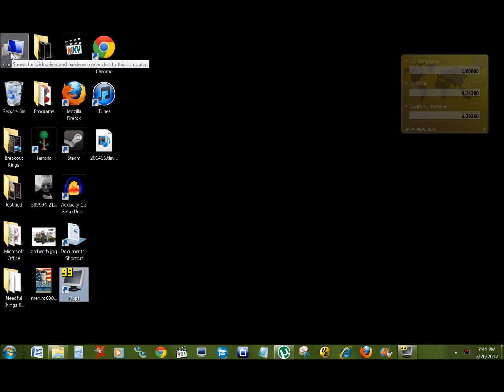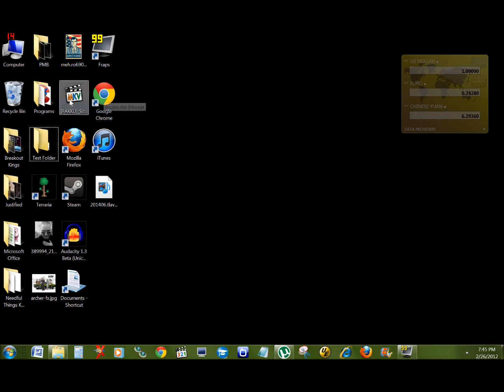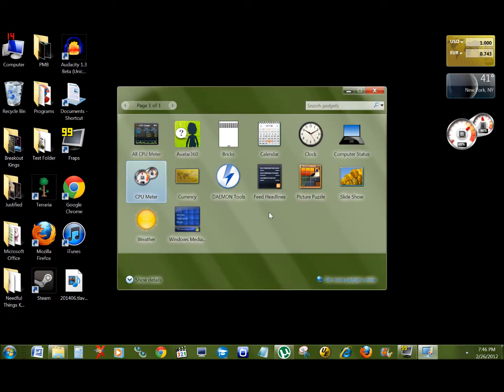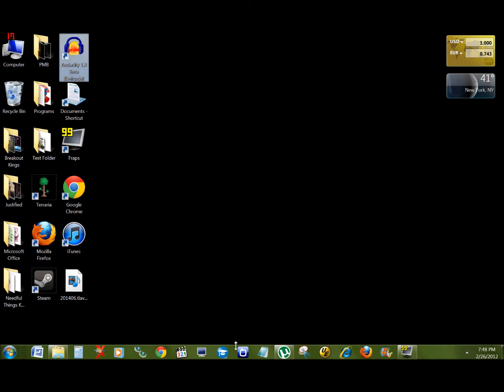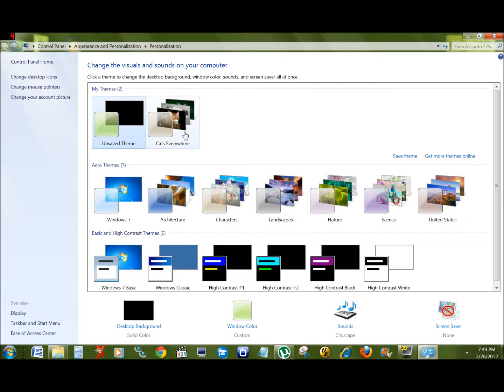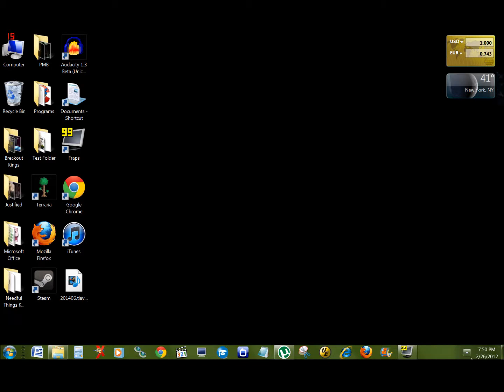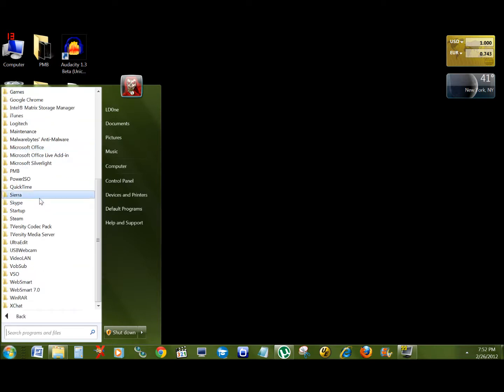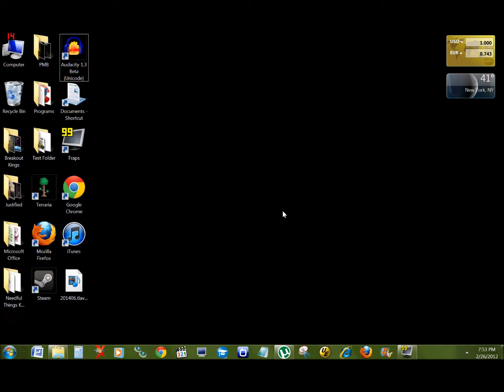LD Knows! Episode 3 - The Windows 7 Desktop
This is a video that i made discussing the windows desktop and what you can and can't do with it